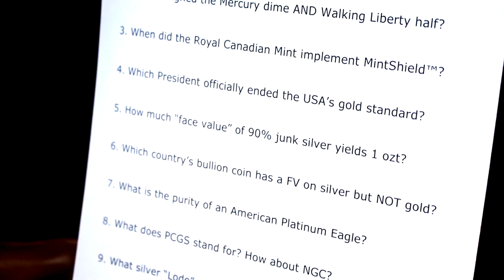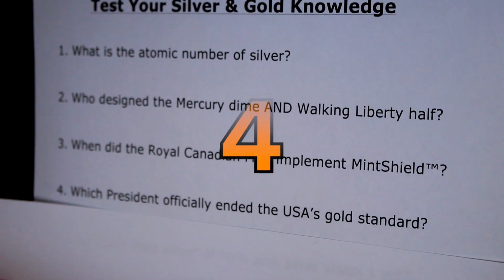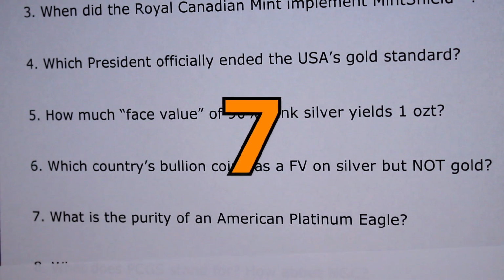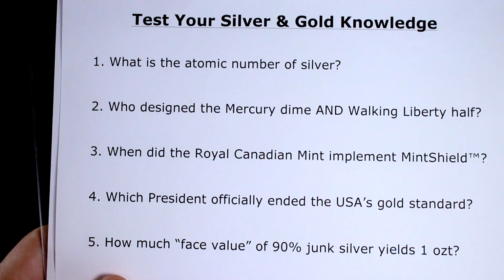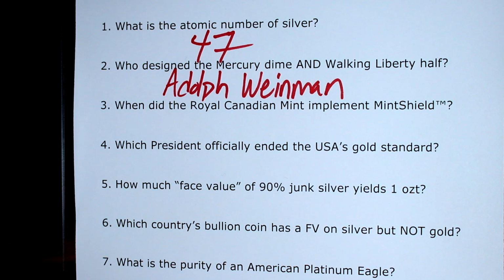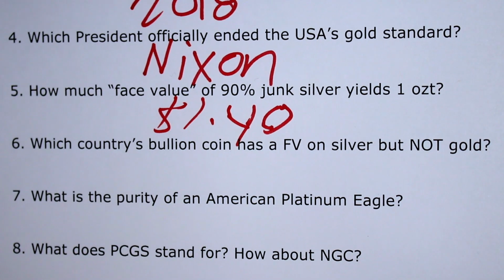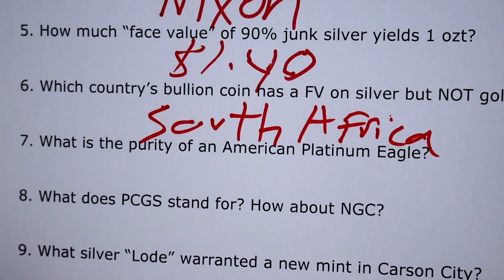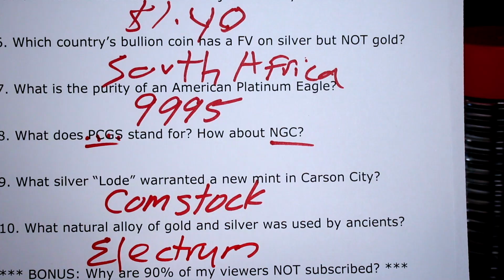Will you FAIL the Silver & Gold Quiz?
Silver Today. Silver Tomorrow. Silver Forever!

As citizens of the Accumulation Nation, we collect and stack silver & gold, hold precious metals as savings and insurance, and take control of our own financial futures. Invest in a hobby that actually preserves your wealth.

🎁   Coin Capsules
✔ Gold 1/10 oz
✔ Silver Eagle
✔ Silver Maples, Brits
✔ Silver Rounds*
✔ Gold Eagle
✔ Gold Maple
🎁   CoinSafe Tubes
🎁 Metal Detector

Looking for some of the coin supplies we use at Silver Forever?

I believe all content used here during my commentary falls under the remits of Fair Use, but if any content owner would like to dispute this, I will not hesitant to remove said content because I do not intend to infringe on content ownership. I do not own nor claim to own any of the original photos I have commented on in this video.

Understand this: I am not a financial advisor and nothing I say should be considered professional financial advice.